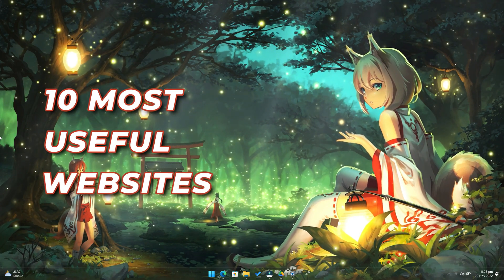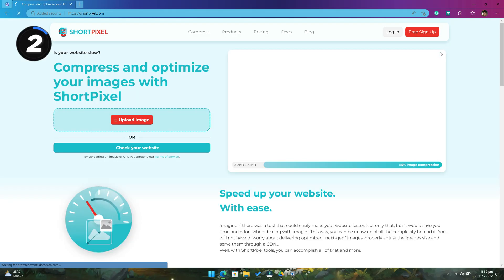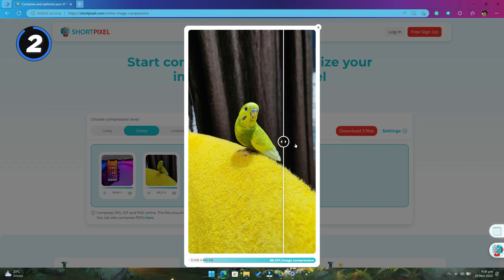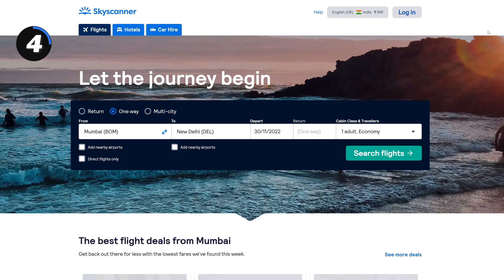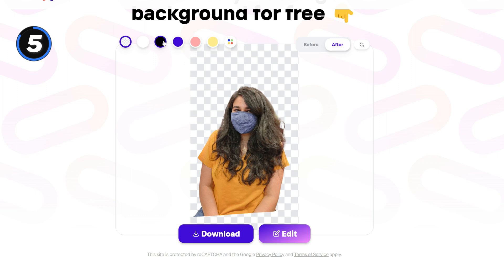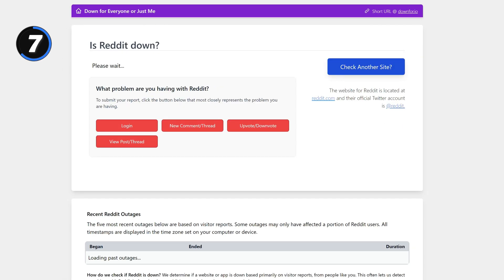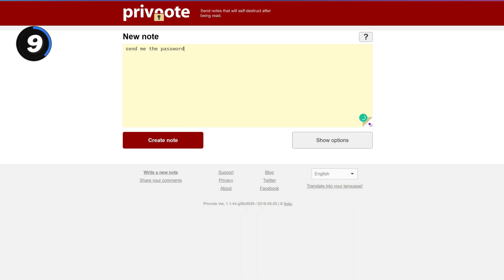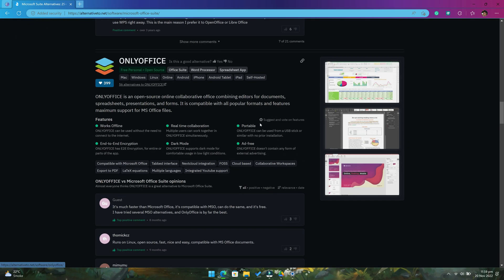10 Insanely Useful Websites You Wish You Knew Earlier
In this video, I will show you the 10 most useful websites on the Internet.

7. Down For Everyone Or Just Me

[ VIDEO TIMESTAMP ]

0:03 10-Minute Mail
0:22 Short Pixel
0:49 CleanPNG
1:04 Skyscanner
1:22 PhotoRoom
1:33 Ninite
1:48 Down For Everyone Or Just Me
1:55 Pexels
2:09 Privnote
2:26 AlternativeTo

[ FOLLOW ME ]